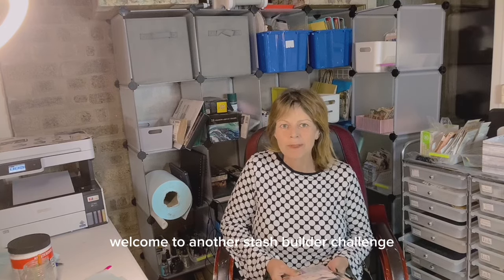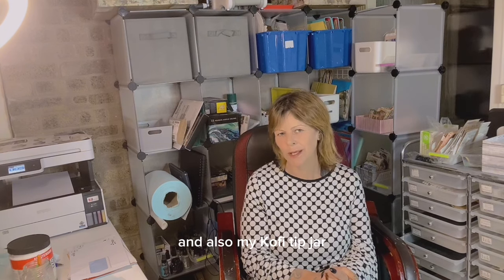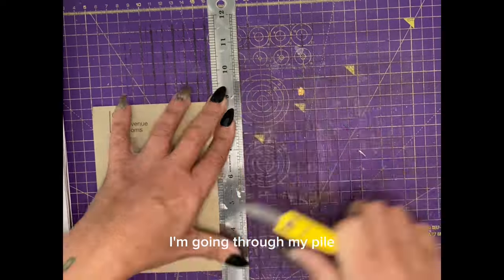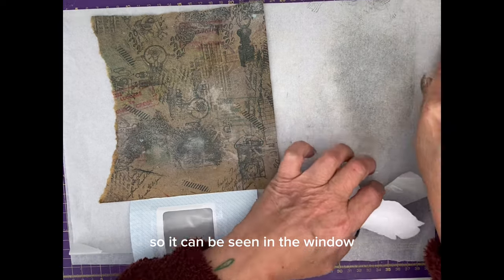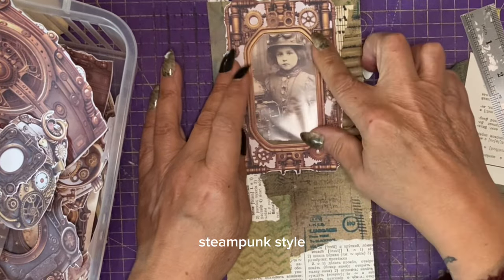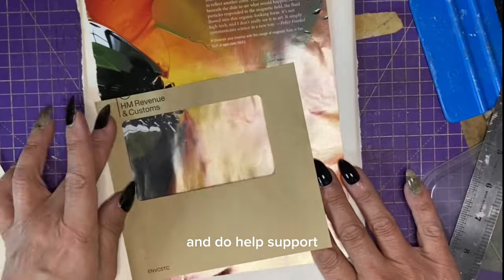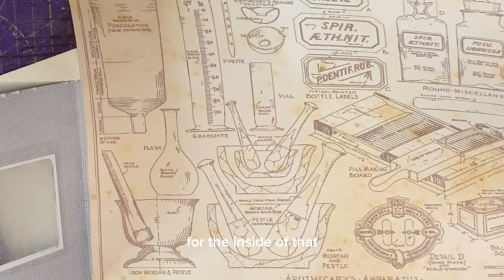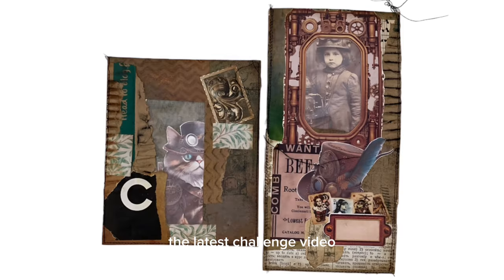Junk Mail Envelope Pockets Tutorial Plus Free Printable to Download. Link in the Description ⬇️